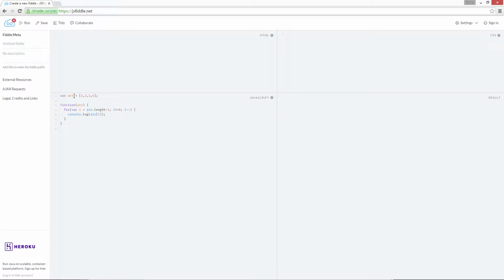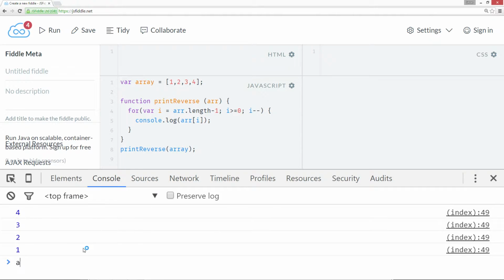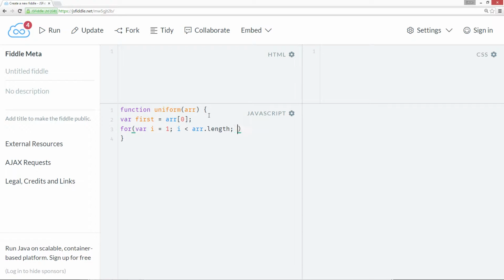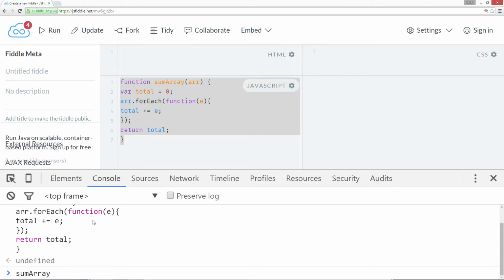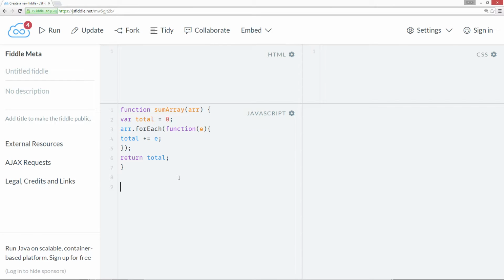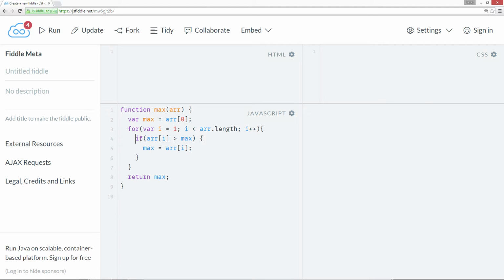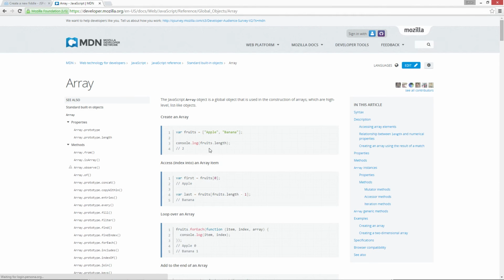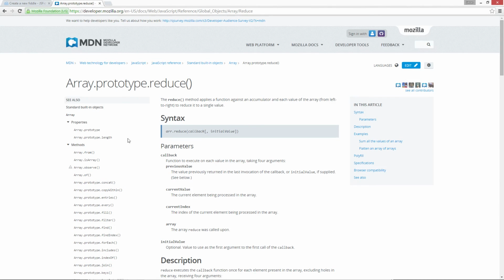Reverse an array Javascript, max, sum, uniform, and print an array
Learn more about javascript:

This is a tutorial about array functions reverse, sum, max, uniform, and print arrays. Arrays are the most versatile things to store and retrieve things. It's the beginning of database and we are going to create some fun function.

Lots of things.